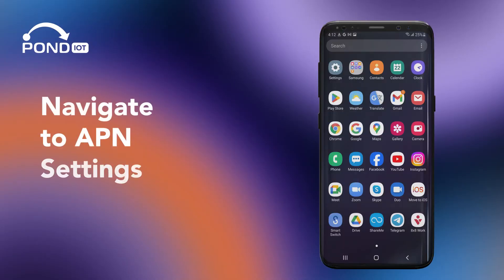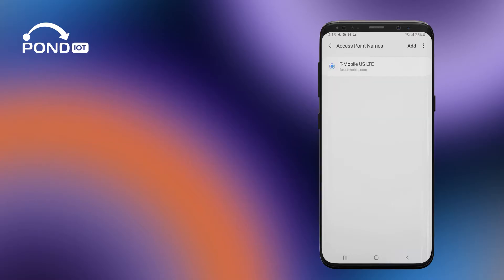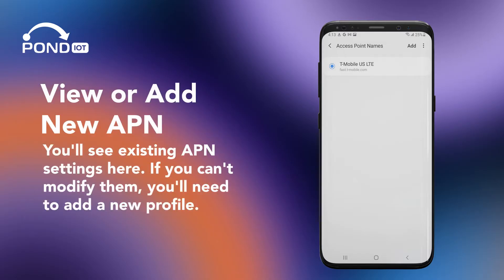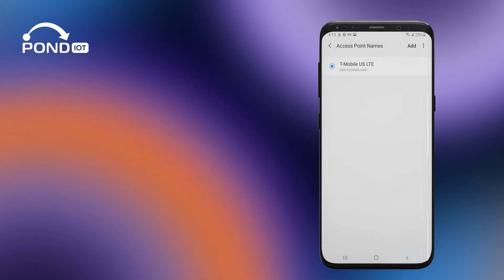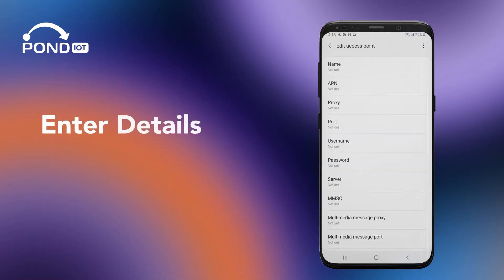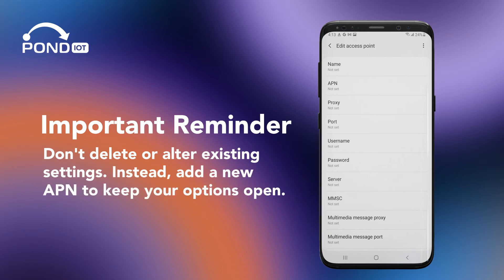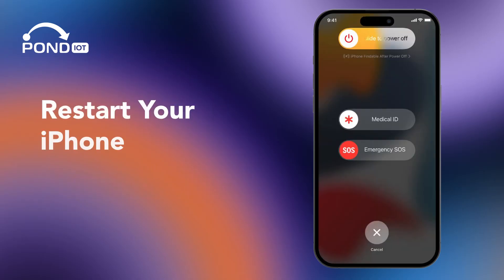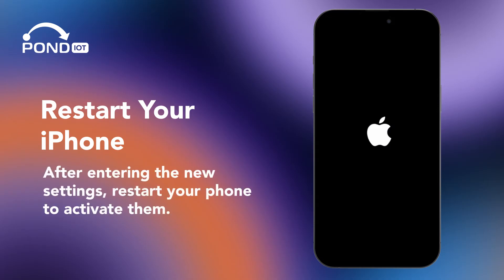*UPDATED* What is an APN: and How to Set it Up for iPhone and Android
Discover the Secrets of APN: Master the Art of Setting Up APN on iPhone and Android in 2020! Struggling to understand what APN is and how it affects your data connection? This comprehensive video guide demystifies the Access Point Name (APN) and offers step-by-step instructions for configuring your APN settings on both iPhone and Android devices. Learn essential APN tricks and tips, understand the significance of carrier settings, and ensure a seamless data configuration for your mobile device. Whether you're a beginner or looking to refine your APN internet knowledge, this tutorial provides an in-depth explanation of APN and its uses. Remember, each carrier has unique APN settings; our guide will help you identify the right APN setting for your network to avoid connectivity issues. Tune in now to unlock the potential of your smartphone's data connection with the perfect APN setup!

Chapters:

00:00-00:13 What is an APN?
00:14-00:26 Why update APN settings?
00:26-01:10 Android APN settings
01:11-01:35 iPhone APN settings